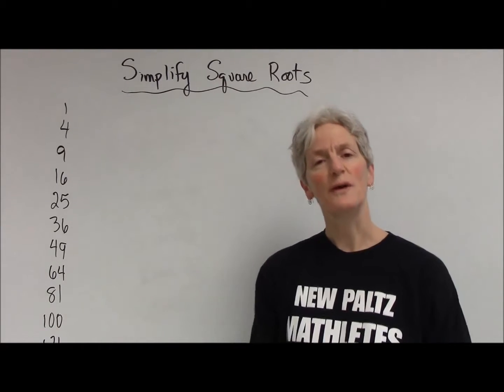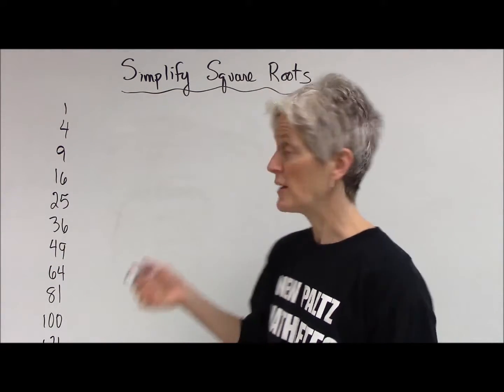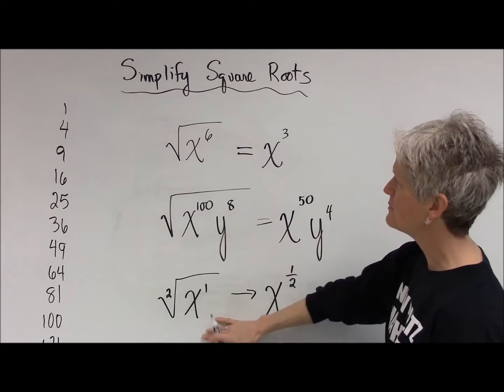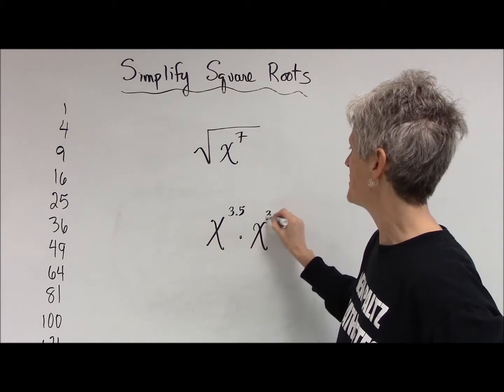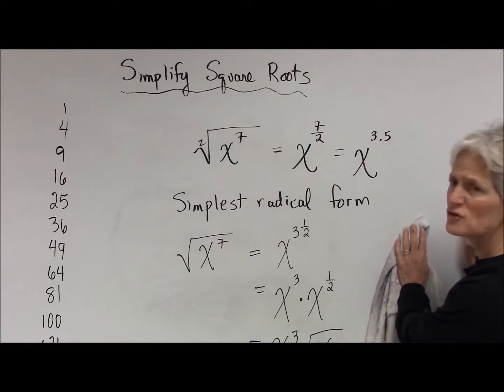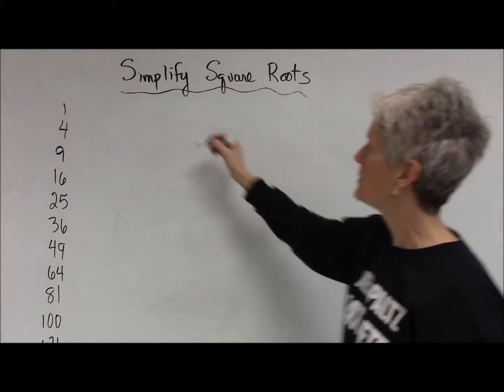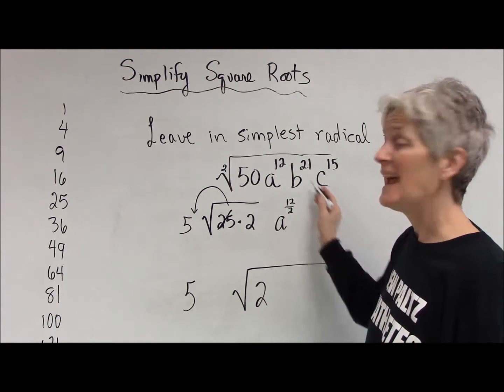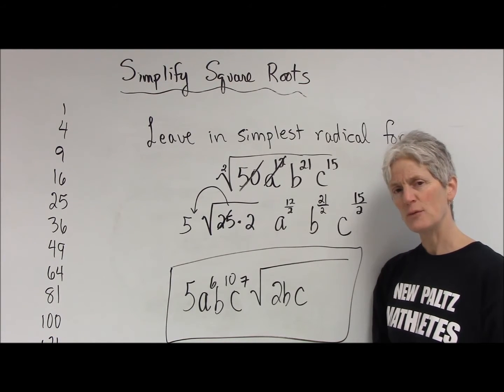simplify square roots alg2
Simplifying square roots with variables